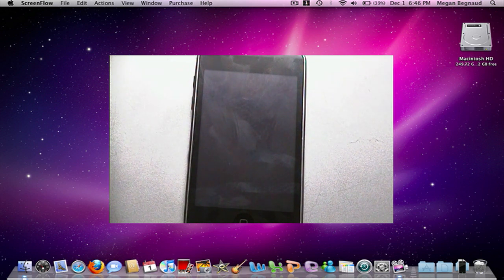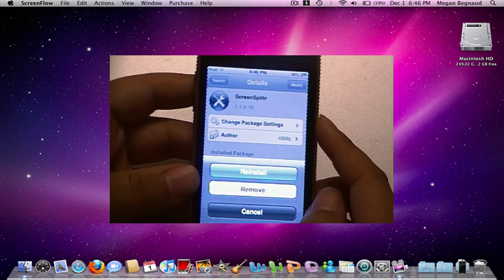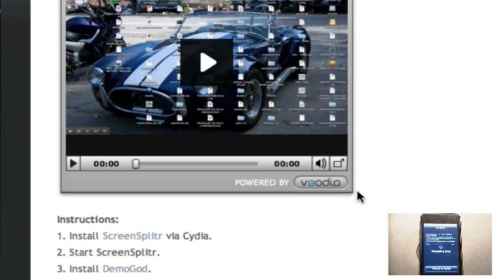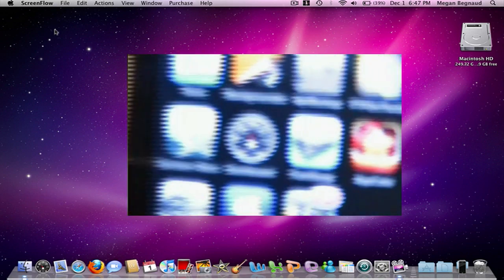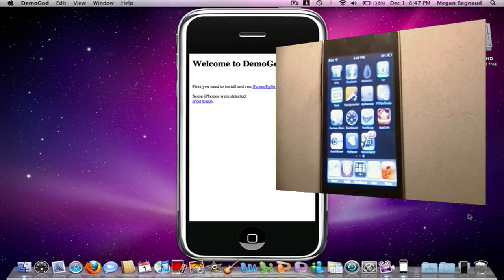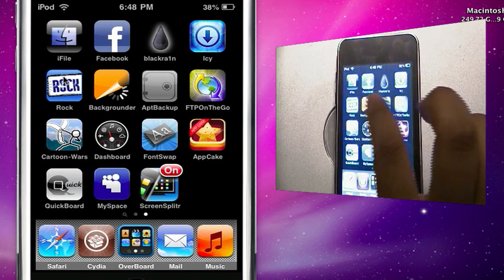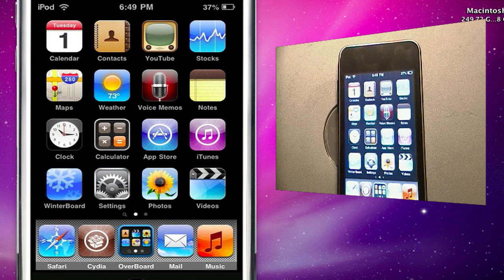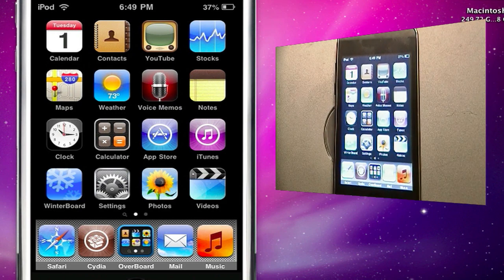Tutorial: How to Record Your iPhone or iPod Touch Screen on Computer (Mac)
In this video, I show you how to display the screen of your iDevice on your Mac.

From Cydia, install ScreenSplittr

Phil